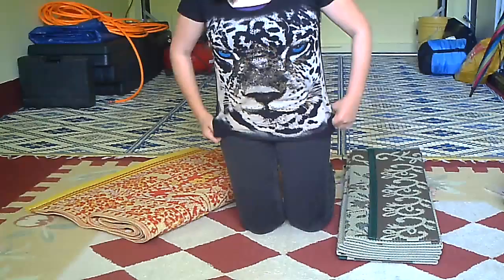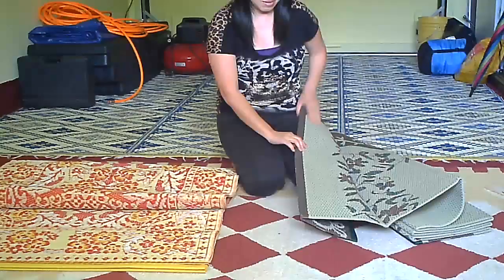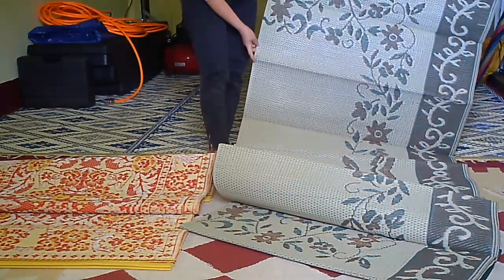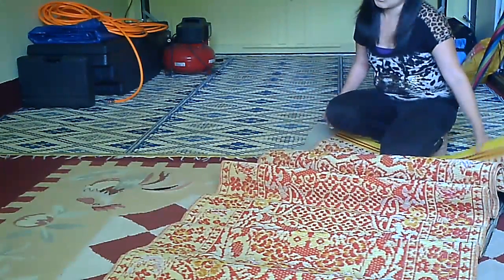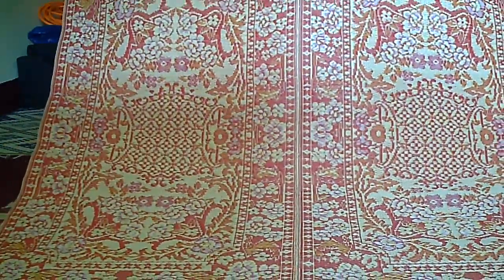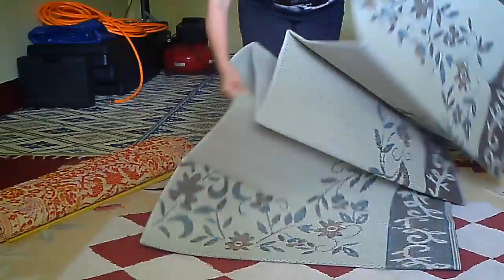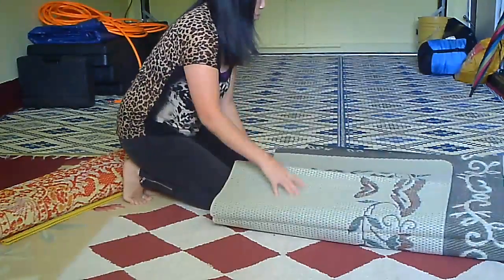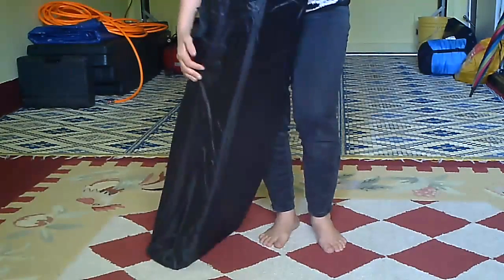RV/Beach Mats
This is a review on RV mat, the one made for American consumers and the ones that are sold in Asian stores. Sorry, I did not know my head was out of shot. If it really bother you guys, let me know I will do another one.